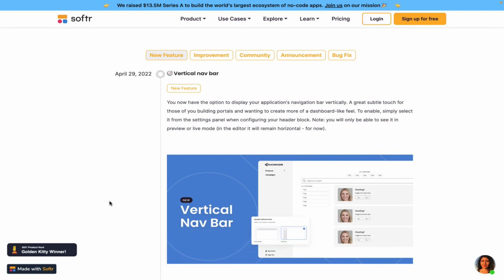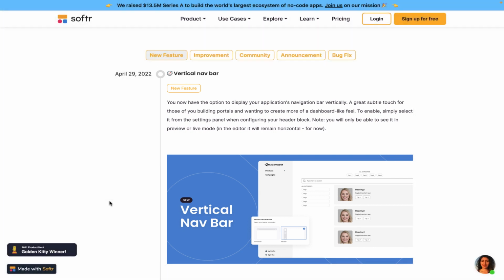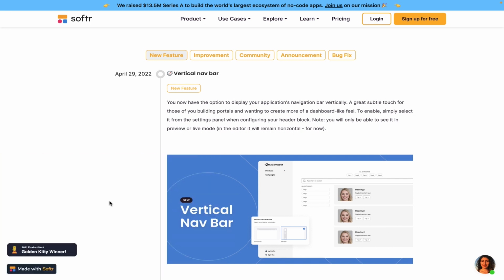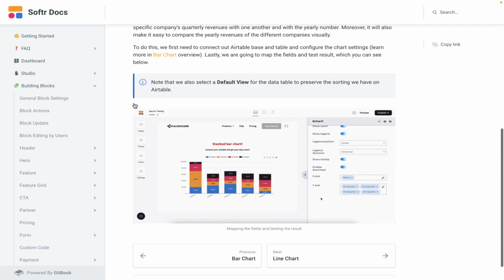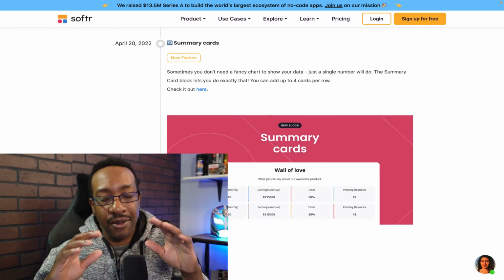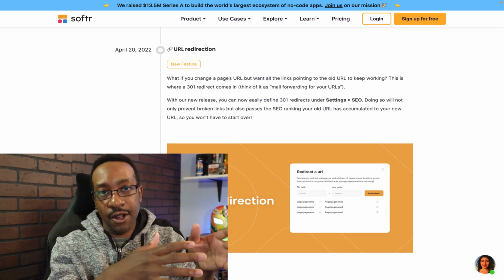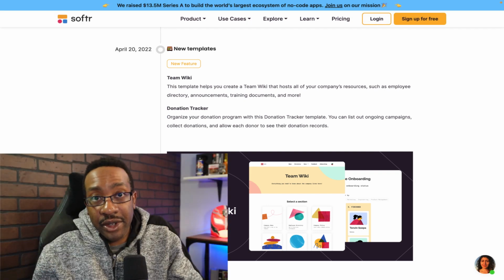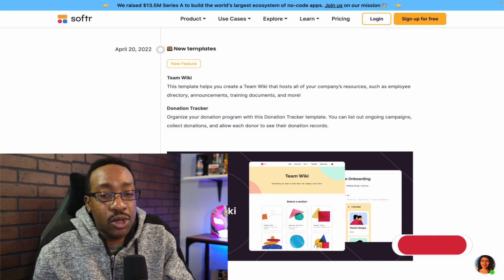Softr Updates 2022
00:12 Vertical Nav Bar
01:36 Stacked Bar Chart
02:24 Summary Cards
03:40 New Templates

🟣 Softr, where you can build powerful websites, web apps and client portals on Airtable, in 10 minutes... no code required.